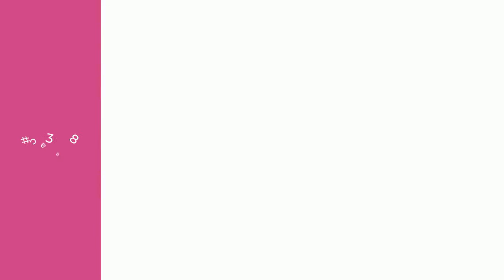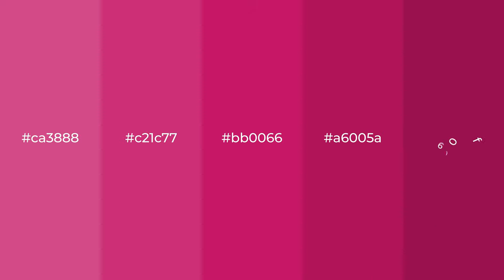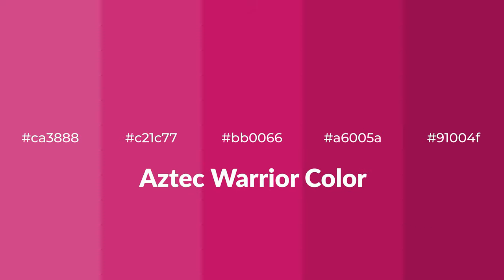Shades & Tints of Aztec Warrior color bb0066 A Warm Violet color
Shades of Aztec Warrior color bb0066 Warm Shades of Aztec Warrior color with Violet hue for your project!

Shades
Hex a6005a

Tints
Hex c21c77

Aztec Warrior is a warm color, and it emits cozier and active emotion. Warm colors are symbols of warmth, fire, heat, and sunshine. It also evokes joy, passion, love, and even anger emotions. You can see them used in Restaurants and Gyms.